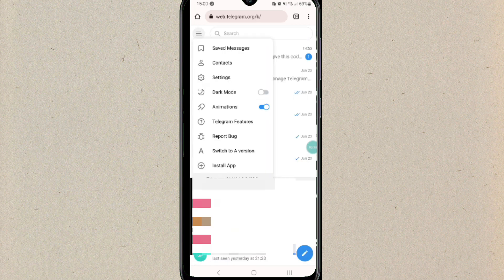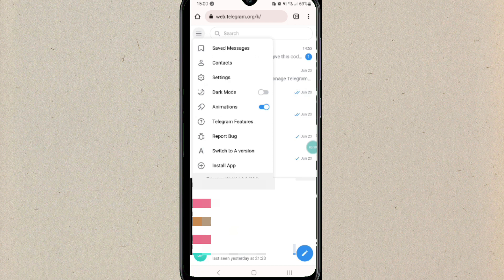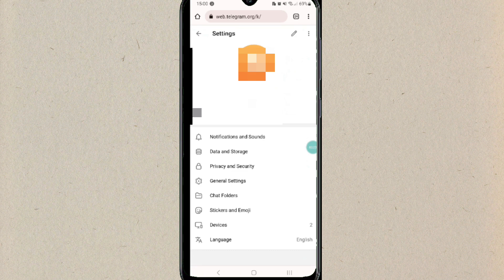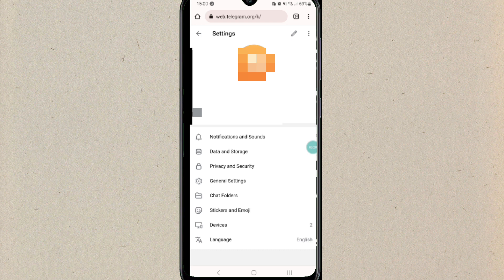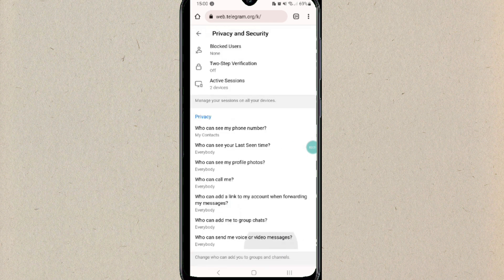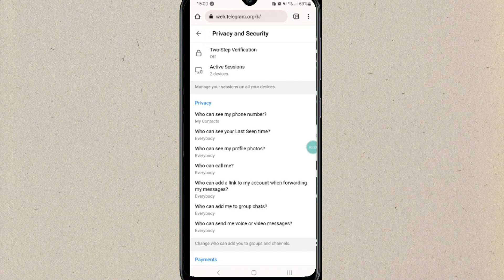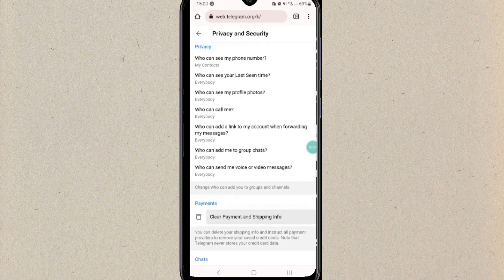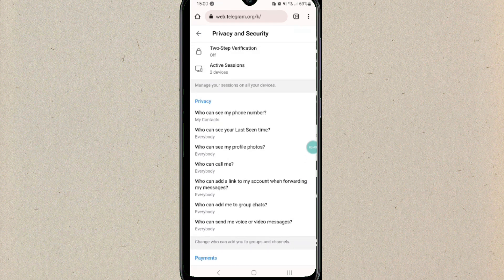How to enable sensitive content on Telegram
In this step-by-step tutorial, we'll show you how to enable sensitive content on Telegram, allowing you to access and view content that may be marked as sensitive or potentially offensive. If you want to customize your content preferences and have more control over the type of media you encounter on Telegram, this video is for you.

In this tutorial, we will cover:
1. Introduction to sensitive content: Understanding what sensitive content refers to and why it may be hidden by default.
2. Accessing Telegram settings: Learn how to navigate the Telegram app and access the settings menu.
3. Privacy and security settings: Explore the privacy and security options available in Telegram settings.
4. Enabling sensitive content: Step-by-step instructions on how to enable and customize sensitive content preferences on Telegram.
5. Additional considerations: Discover tips and best practices for managing sensitive content and staying safe on Telegram.

By the end of this video, you'll have the knowledge and tools to adjust your content preferences on Telegram, ensuring that you can view sensitive content if desired.

Timestamps:
00:00 - Introduction
01:15 - Accessing Telegram settings
02:30 - Privacy and security settings
03:45 - Enabling sensitive content
05:20 - Additional considerations